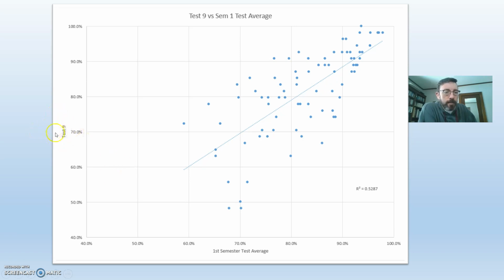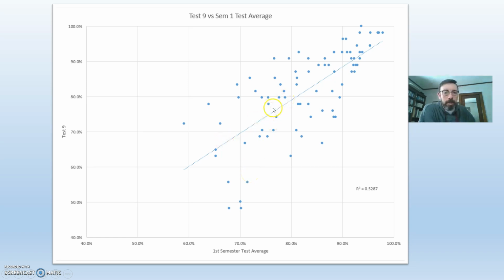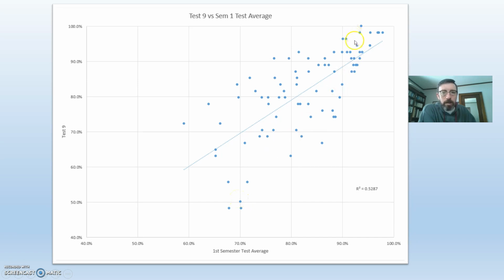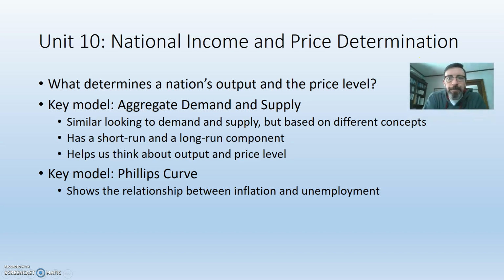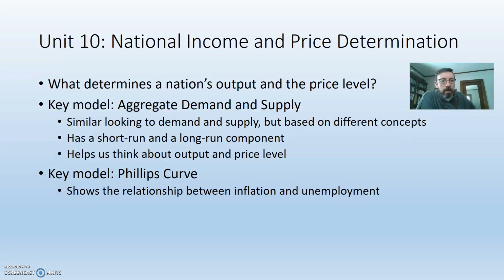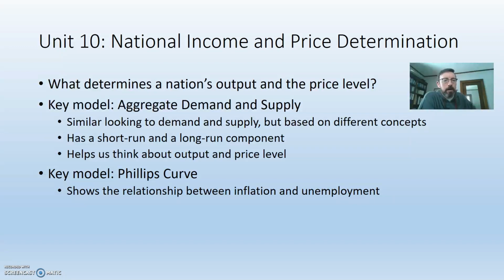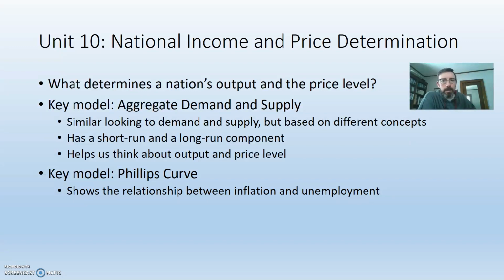Feb 12 Snowday